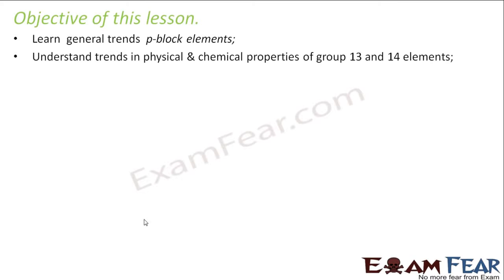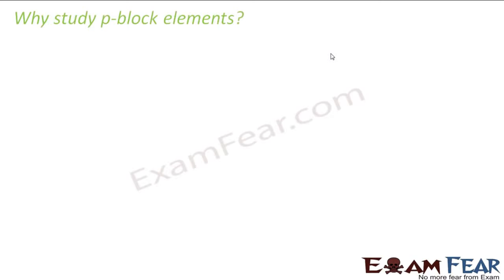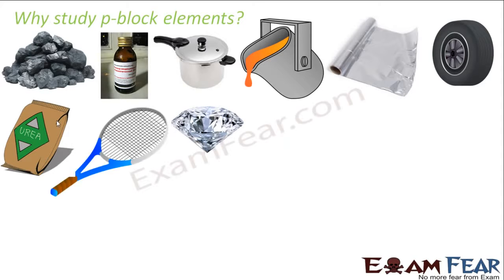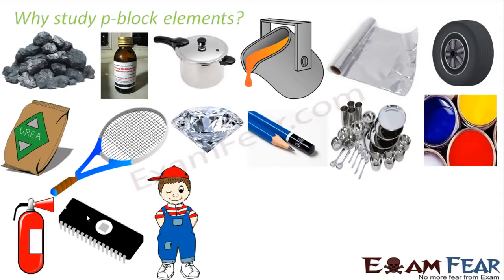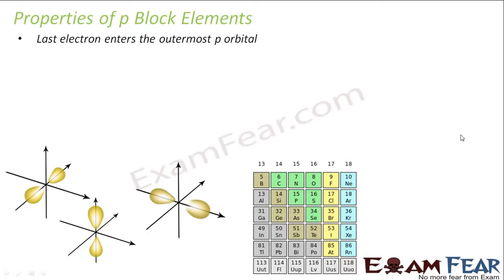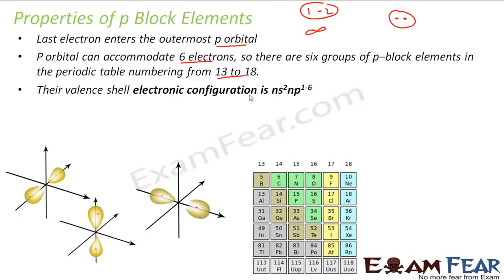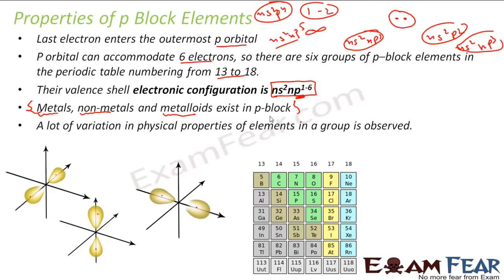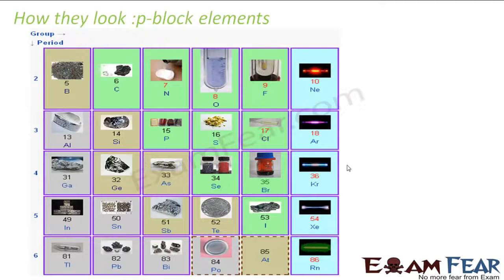Chemistry P Block Elements part 1 Introduction CBSE class 11 XI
P-Block Element